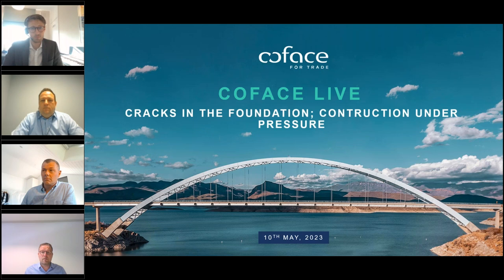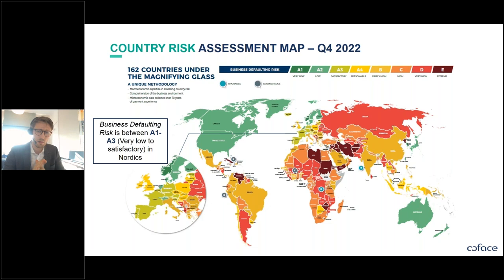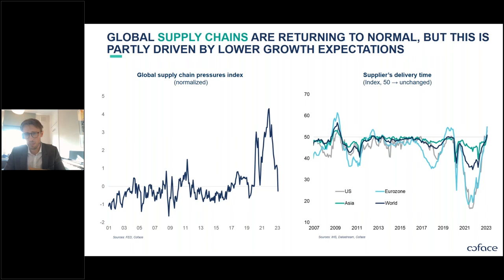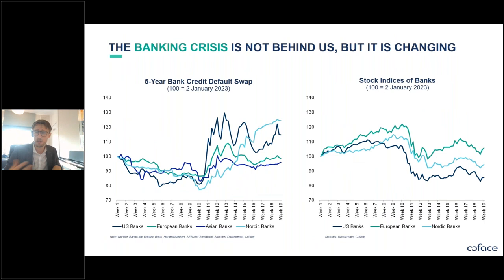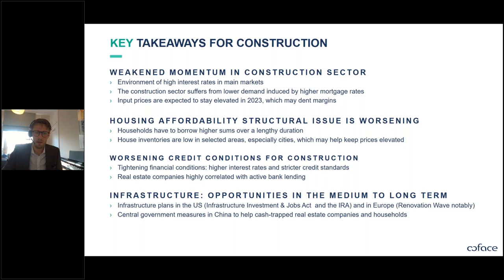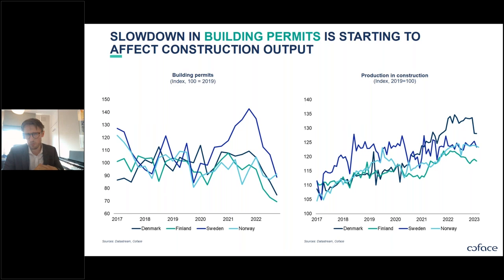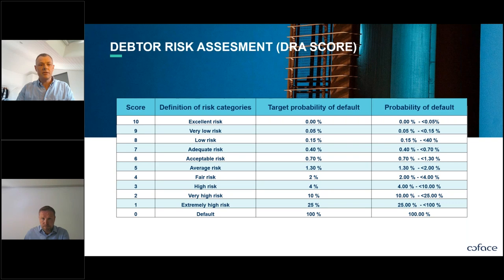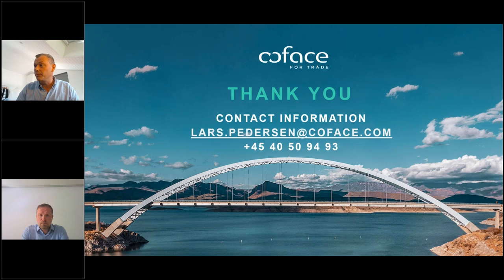"Cracks in the foundation; contruction under pressure" | Coface LIVE from 10.05.2023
We look forward to our next Coface Live-Session and hope to see you again!

Timeline:
0:25 – Introduction – Göran Ekman
02:10 – Contruction sector outlook – Jonathan Skovbro Steenberg
02:45 – Country Risk Map // by Coface
03:54 – Stagflation in advanced countries
05:51 – Global supply chains
07:33 – What is driving europe
09:44 – Price development
11:38 – Monetary policy for 2023
13:15 – Banking crisis
16:00 – Key takeaways for construction
17:30 – Regional sector risks // by Coface
18:11 – Input prices
19:42 – Building permits
20:49 – Consumers // no large purchases
24:19 – Profitability is falling
25:13 – Corporate insolvencies
28:03 – Construction sector at Coface – Henrik Hedegaard Jensen
35:45 – Business Information from Coface – Lars Pedersen